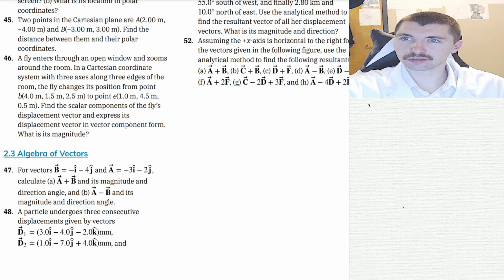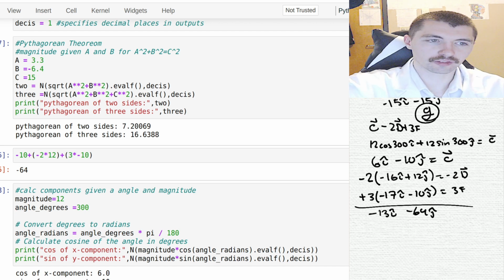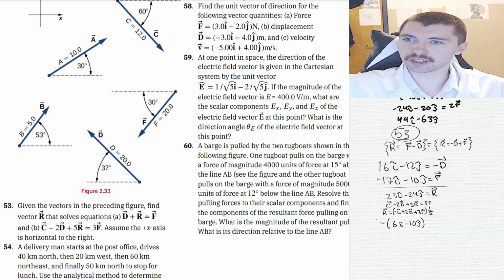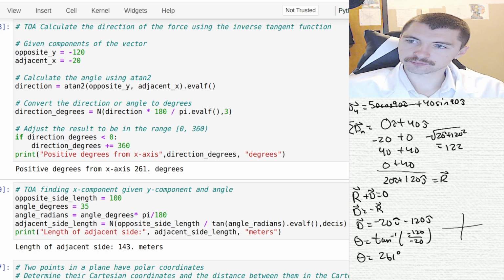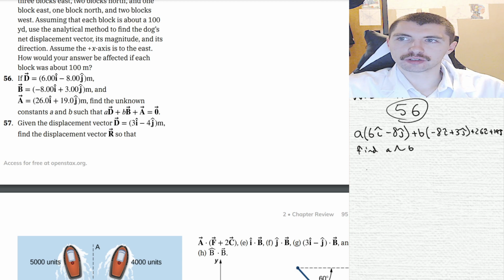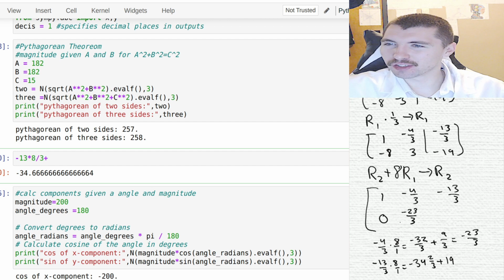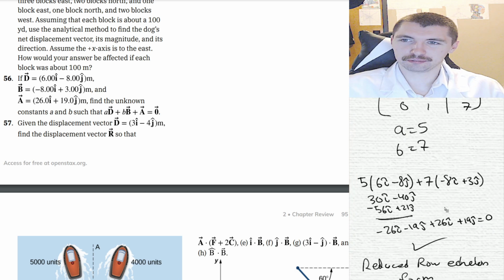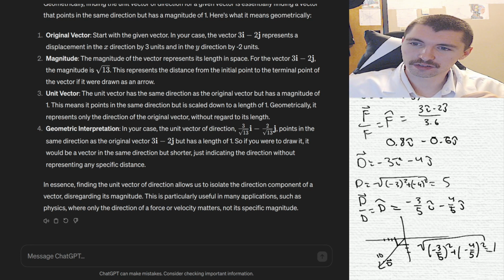26: Vectors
2016. University Physics Volume 1/3. Houston, Texas: Openstax, Rice University.